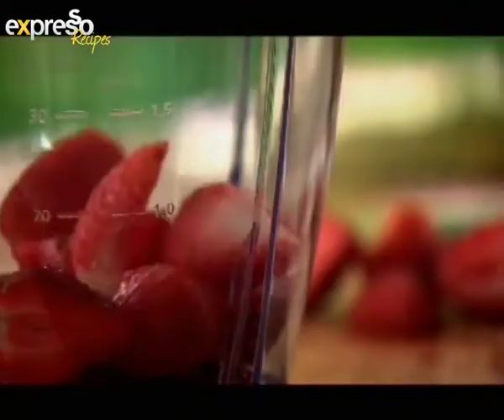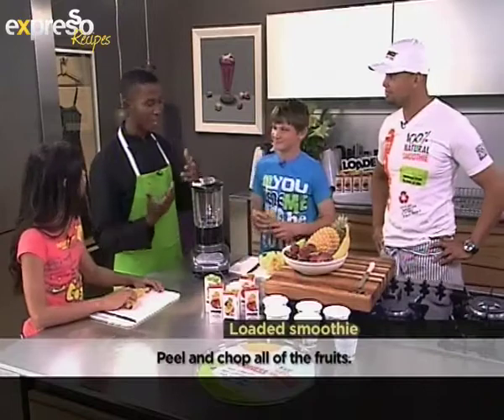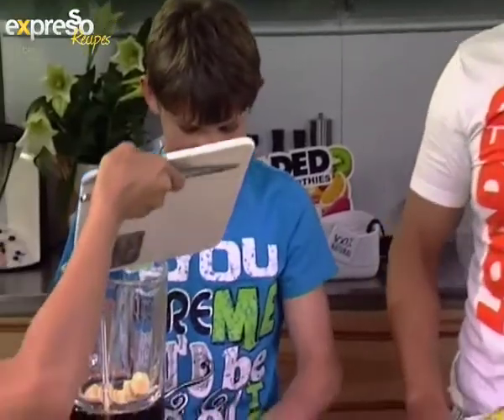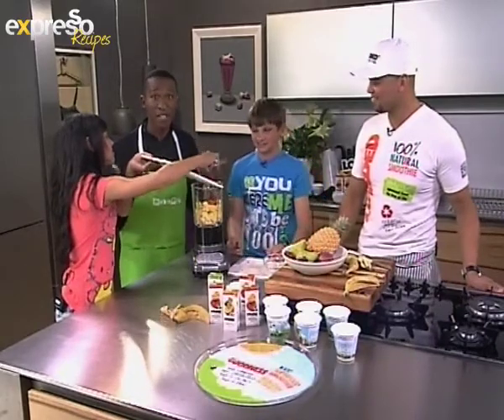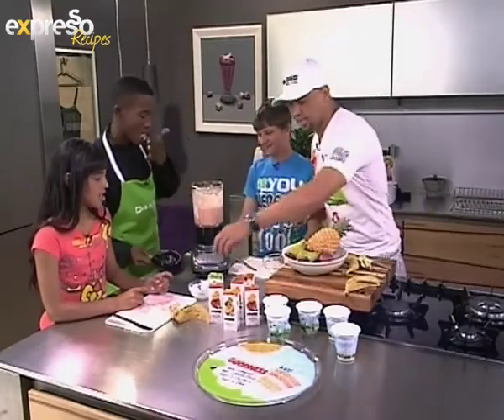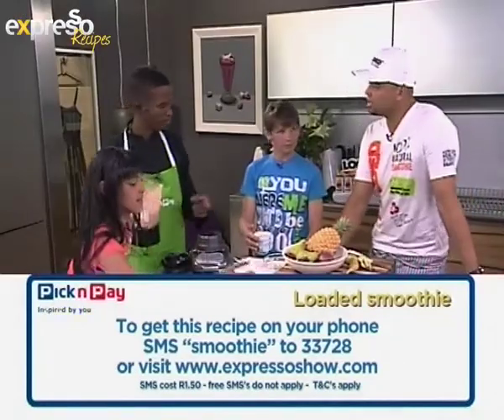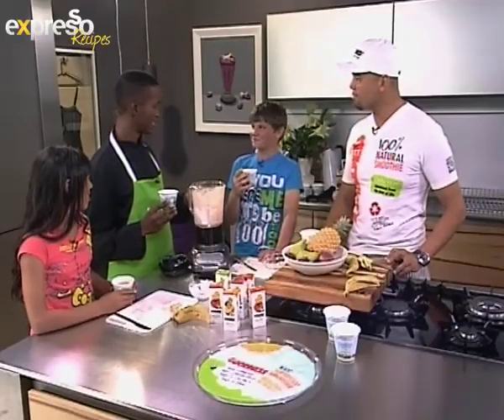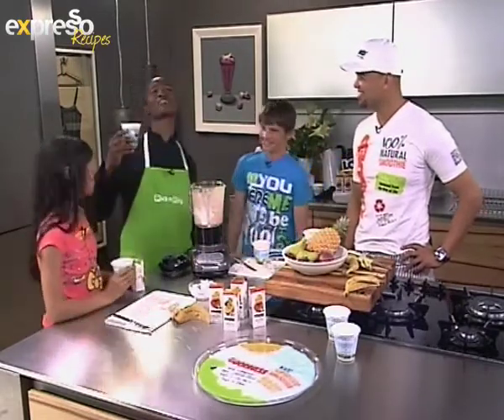Loaded Smoothies with eXpresso Kids Cooking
Mario Thompson, one of the founders of Loaded Smoothies, shows Katlego, Dan and Lea the different flavours and how to make smoothies.

7 Nov 2011